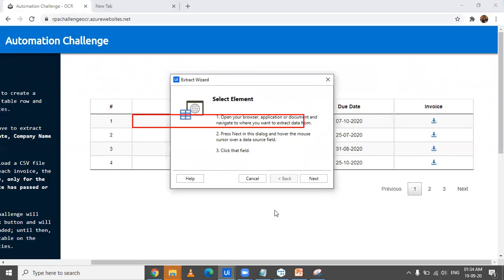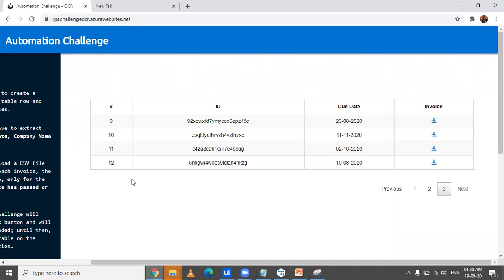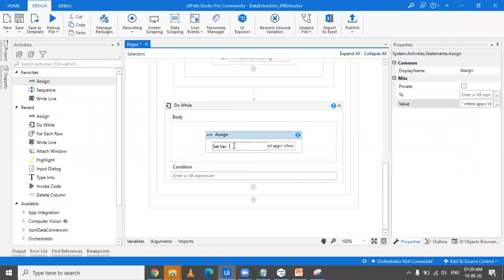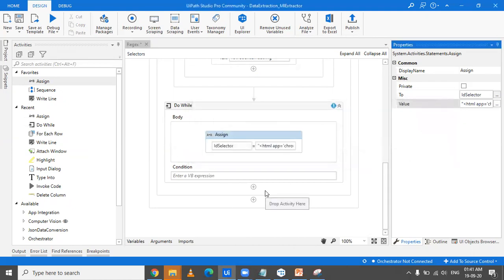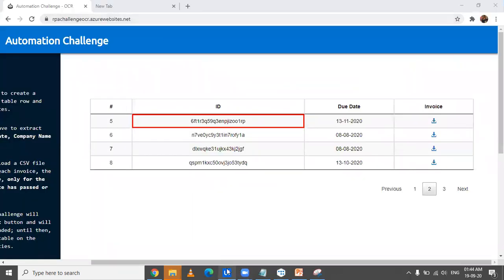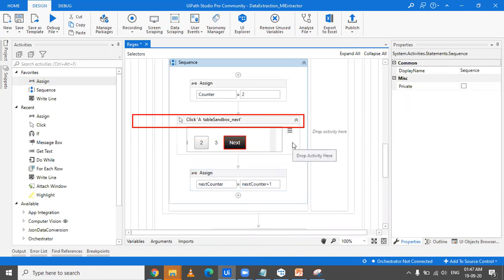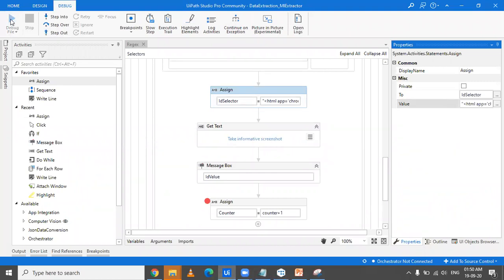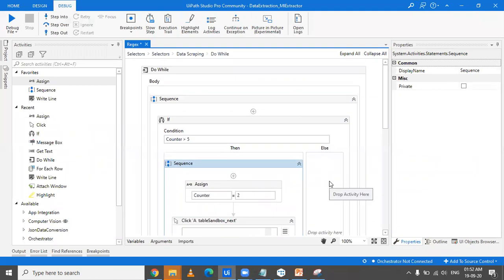Dynamic Selectors | How to add counter and variable in Selectors in UiPath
The video will showcase the  use of Dynamic Selectors in UiPath and how to add a counter value in Selector.

Happy learning.